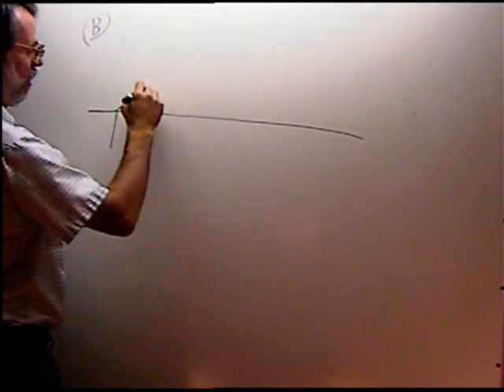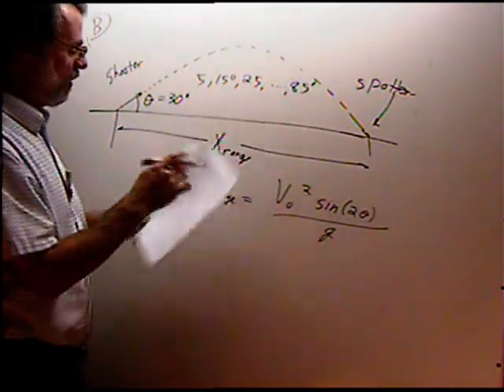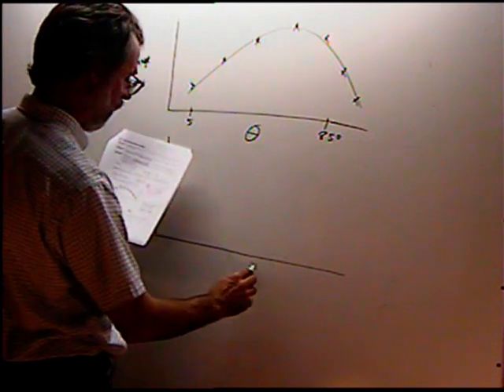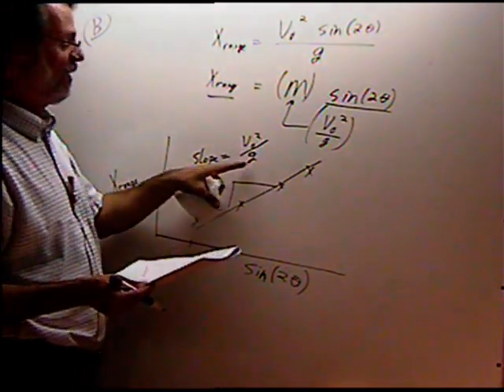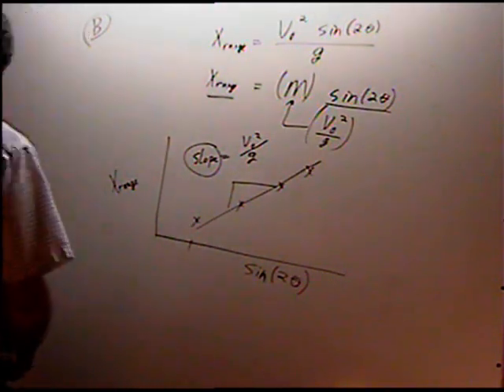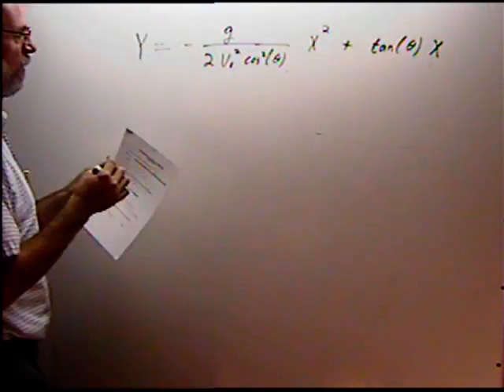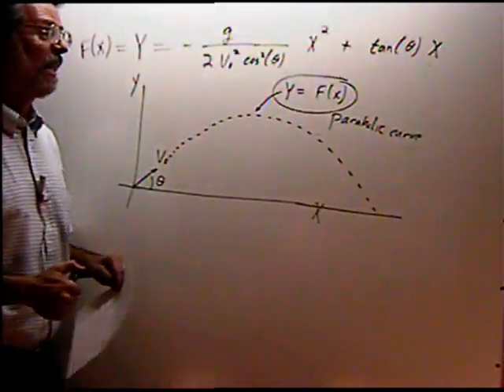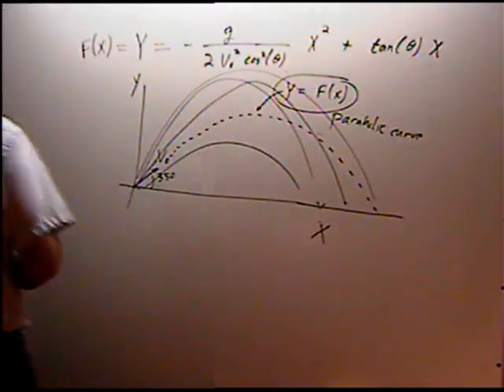HARC Physics, Module 4, Practice Problems and Lab, Part 3 of 3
Module 4, 2-Dimensional Laws of Motion
Review of Lab Procedures (continued)